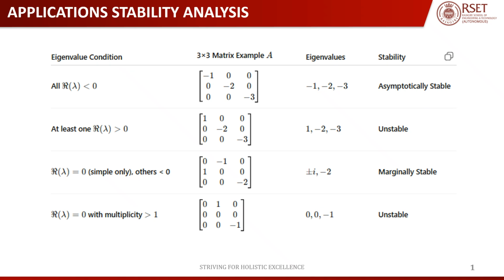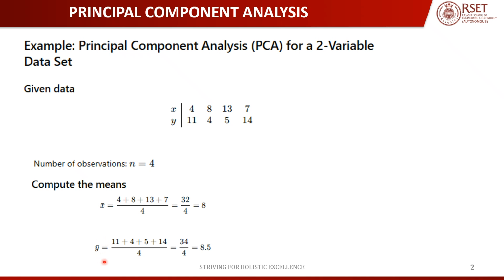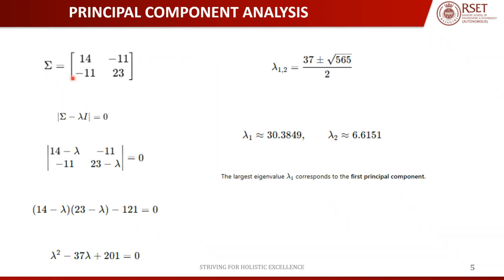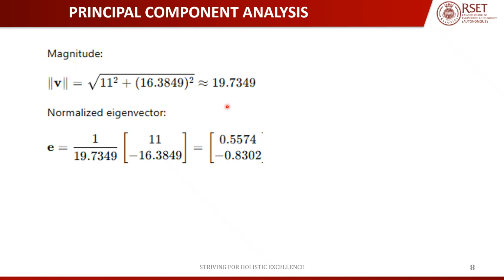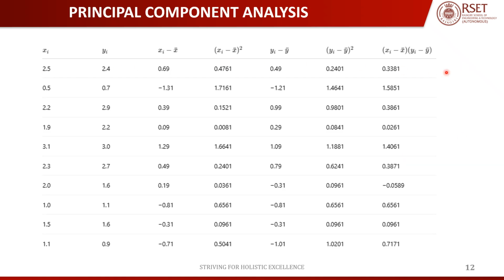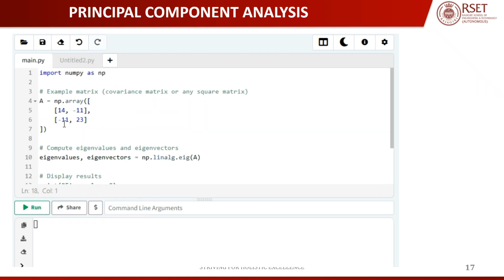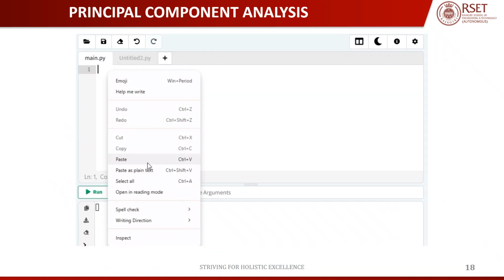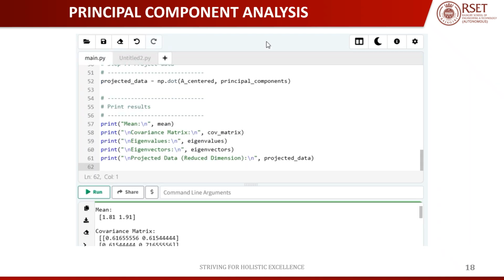MODULE 3 PART 5